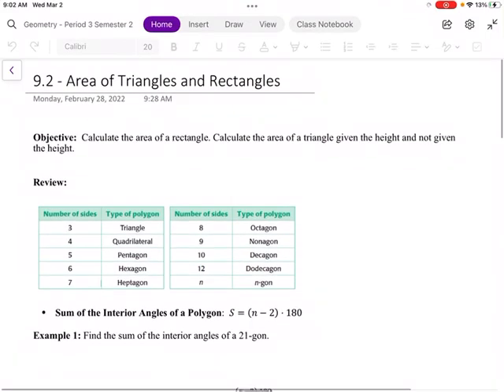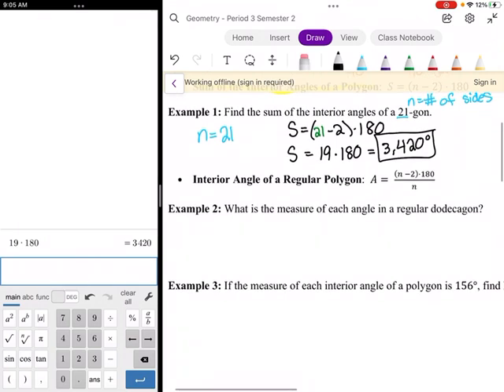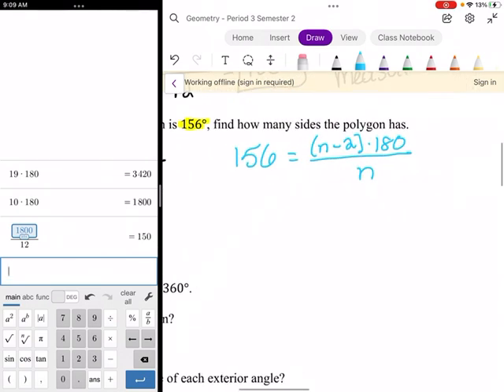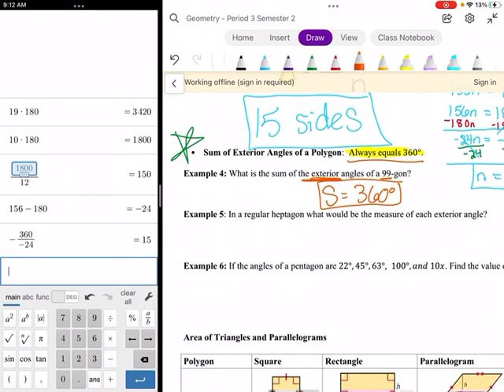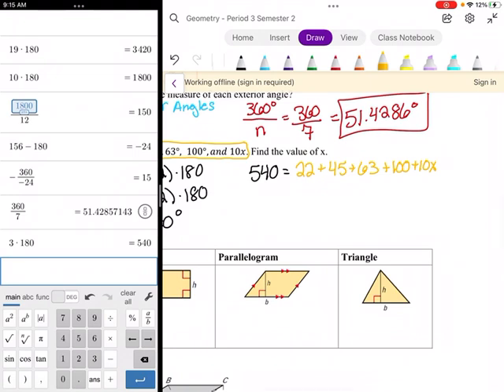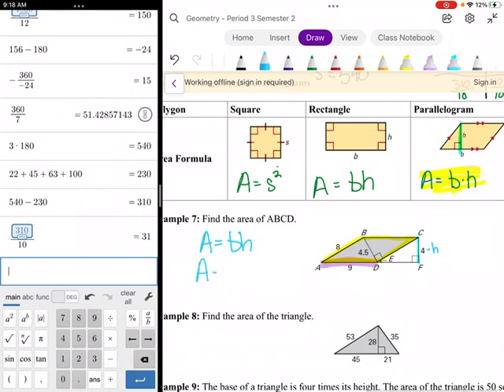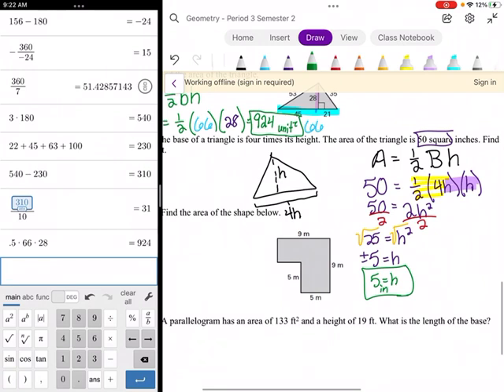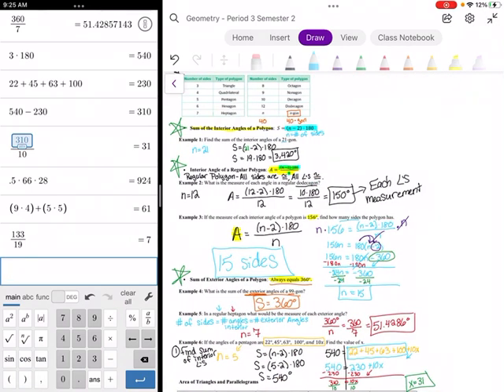9.2 - Area of Triangles and Rectangles